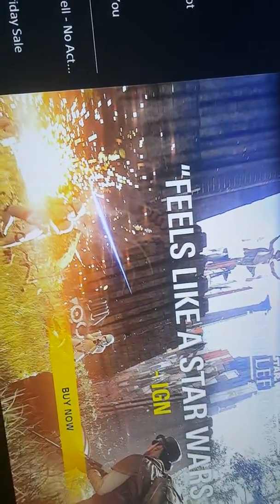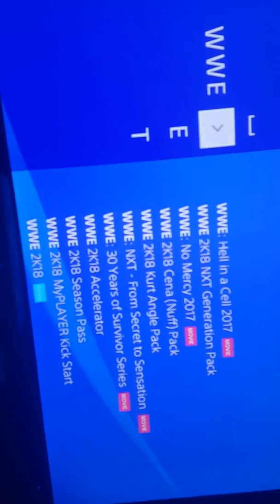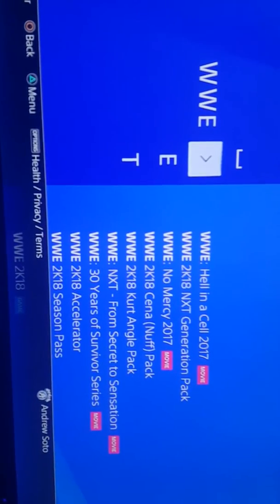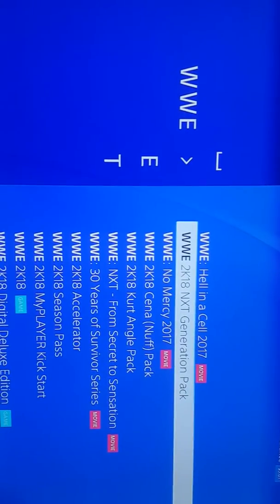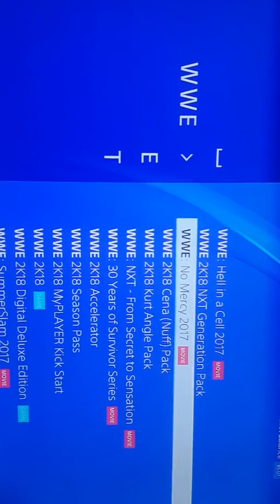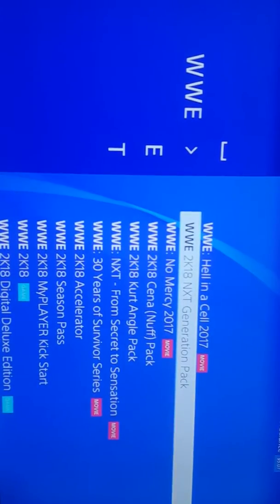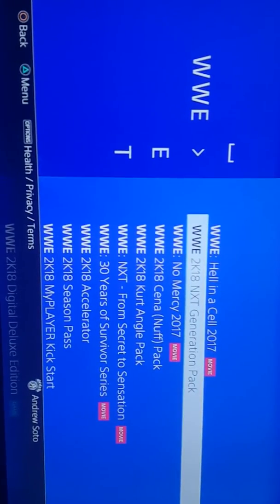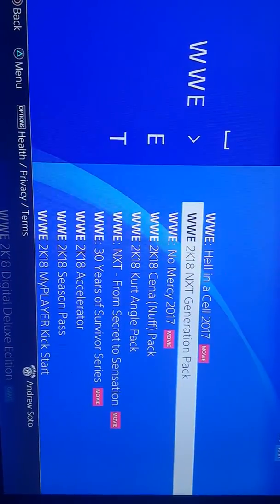WWE 2K18 NEXT-GENERATION PACK DLC THIS IS HOW YOU DOWNLOAD THE DLC PACKS